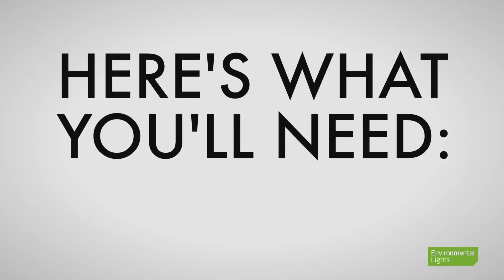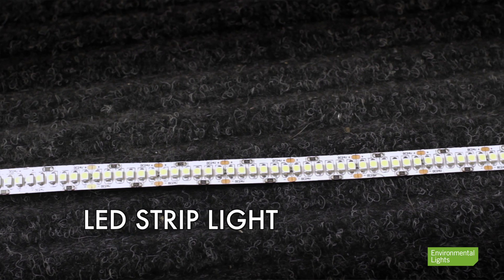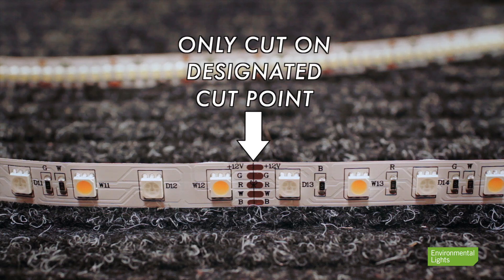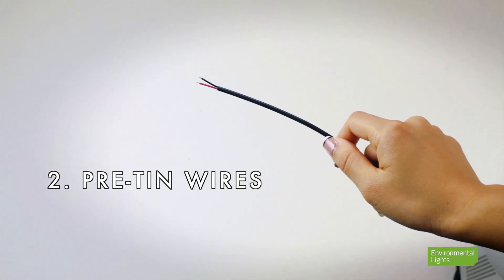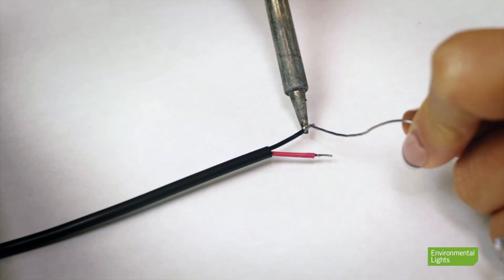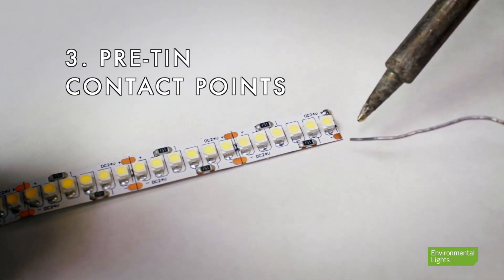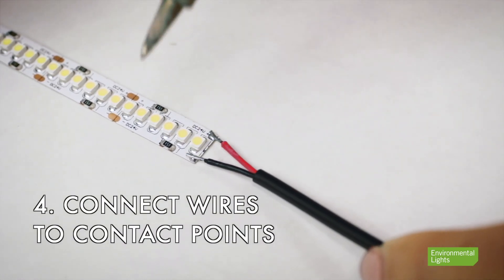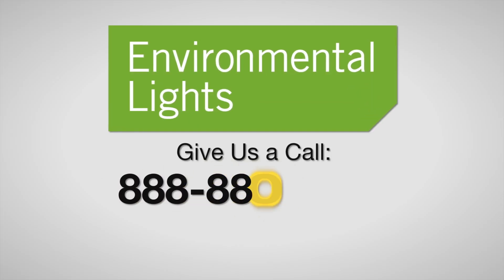How to Solder LED Strip Lights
This tutorial will teach you how to solder LED strip light for a secure connection. For more information on LED Strip Lights, go